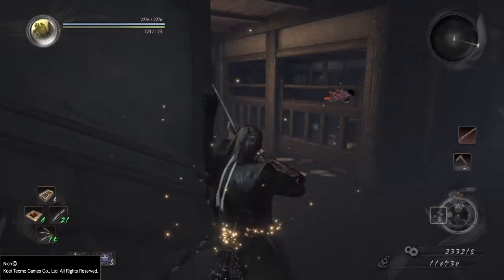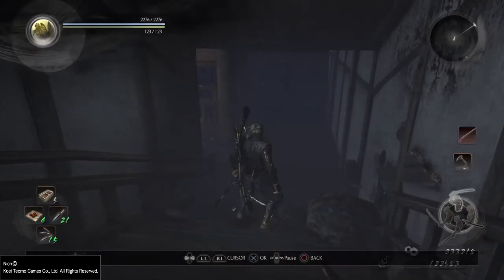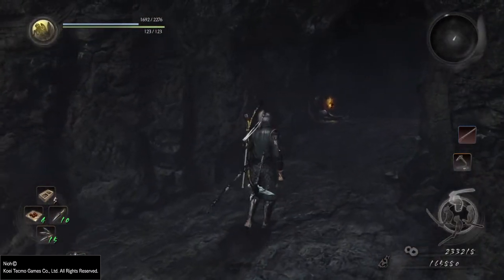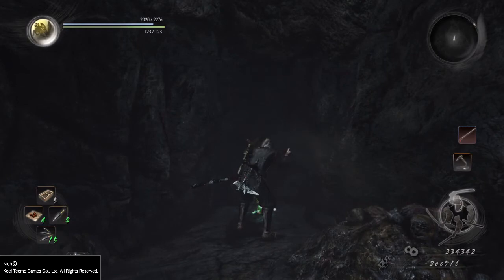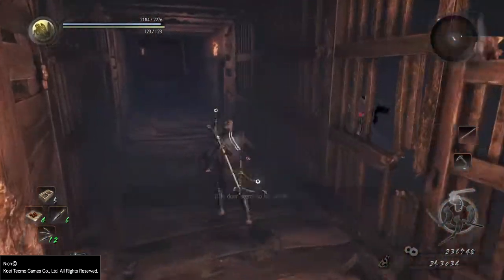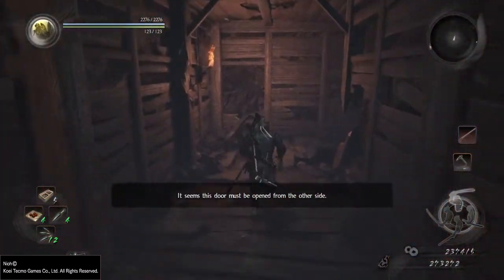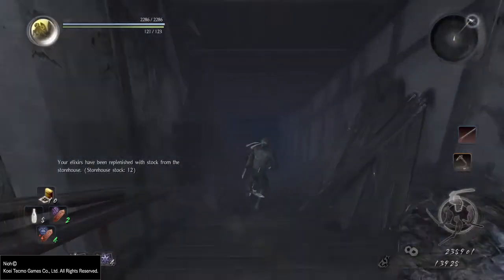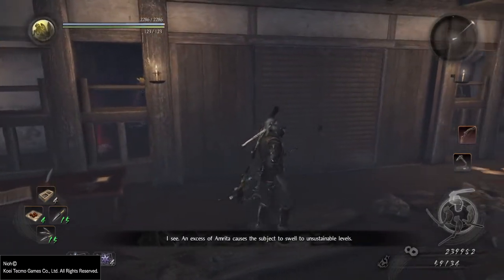Nioh - Playthrough Part 50 - Sawayama Castle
Hassle in the Castle.